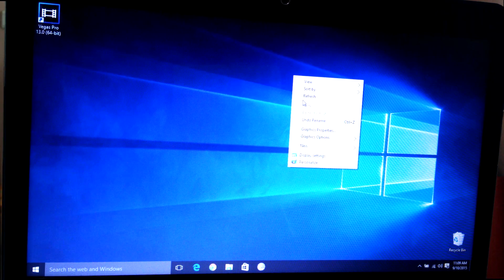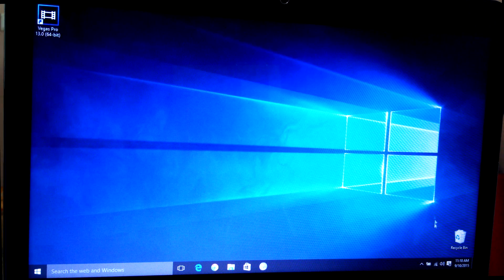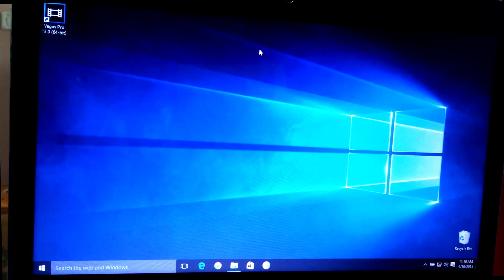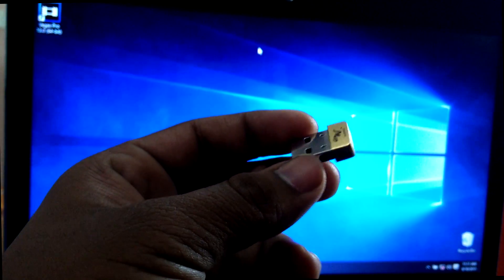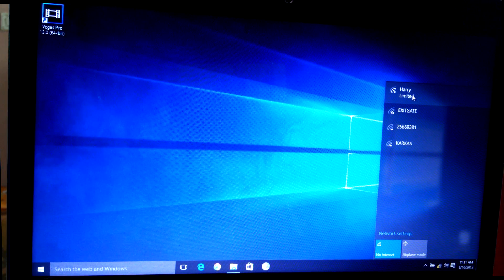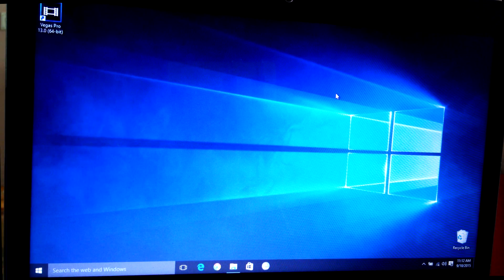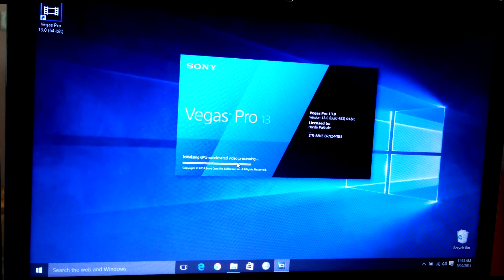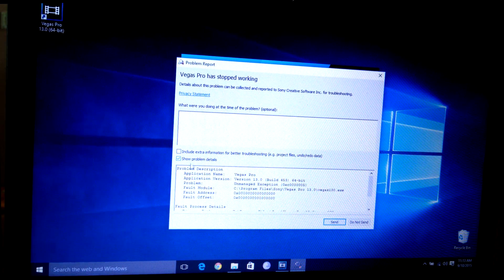Windows 10 Wi-Fi Issues Fixed..!! (100%) (2015) !!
In this video i will be showing you HOW TO FIX THE LIMITED WI-FI / NO WIFI ERROR ON YOUR WINDOWS 10 PC / LAPTOP!

Get your adapters here!